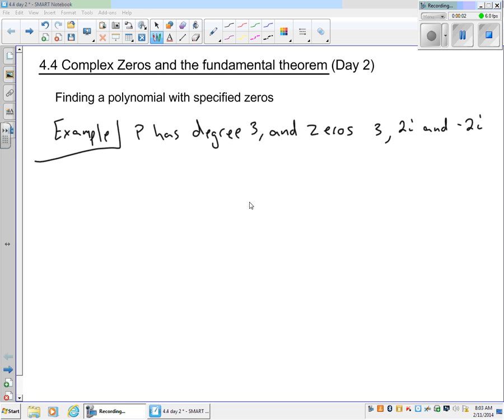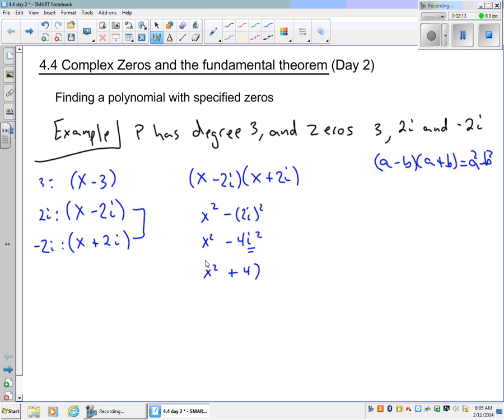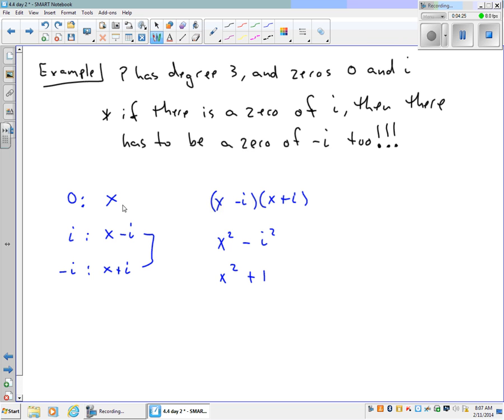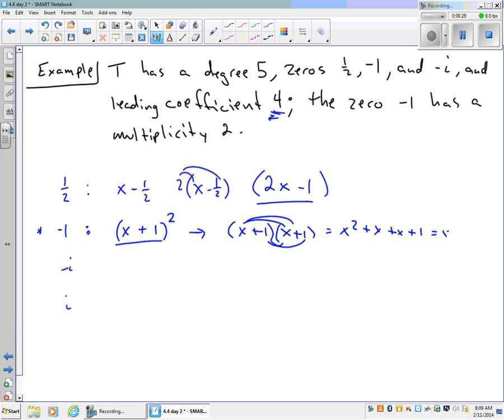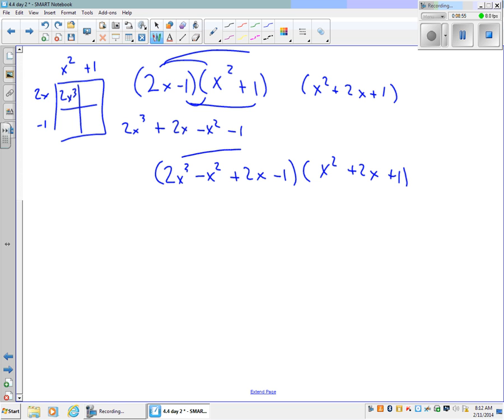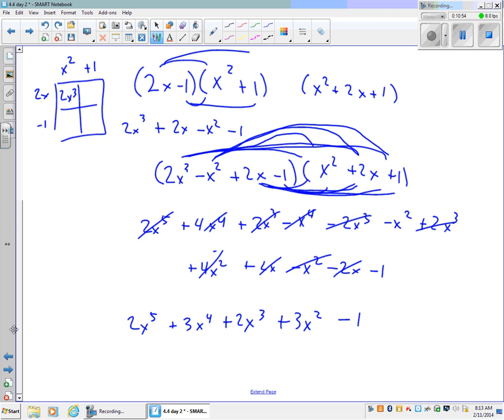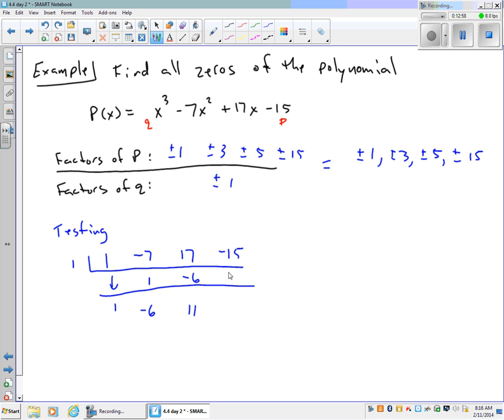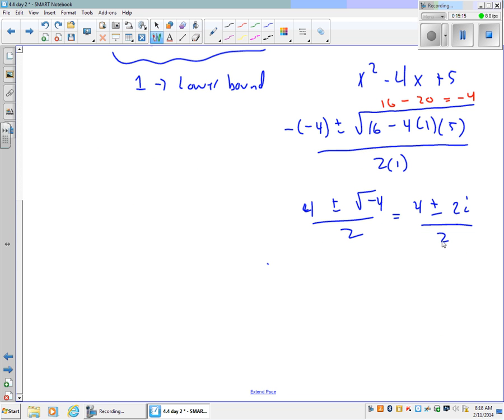College Algebra Ch 4 Section 4 day 2 notes with examples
Witing a polynomial given specified zeros and restrictions on the degree and Leading coefficient.  Writing factors from real and complex zeros.